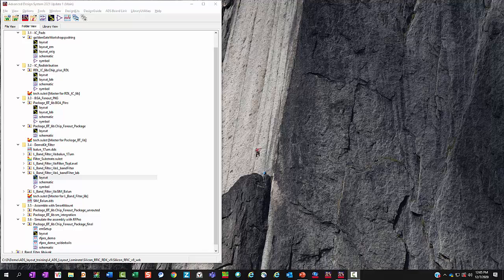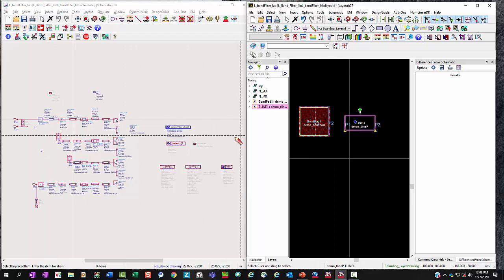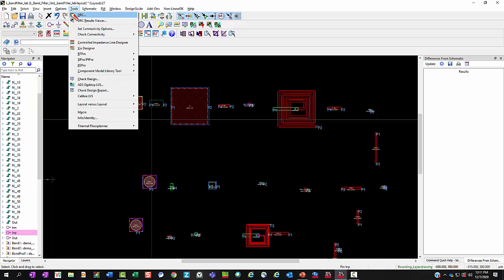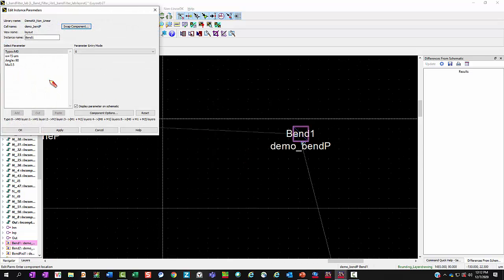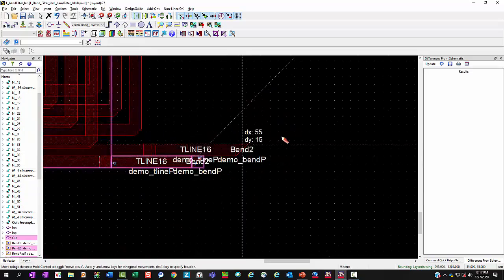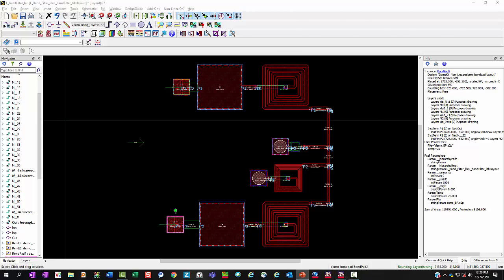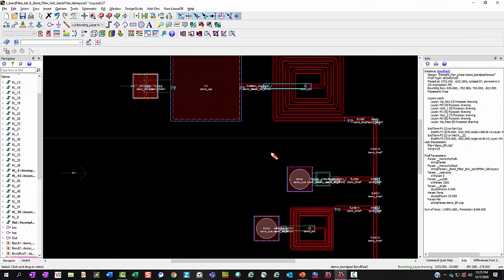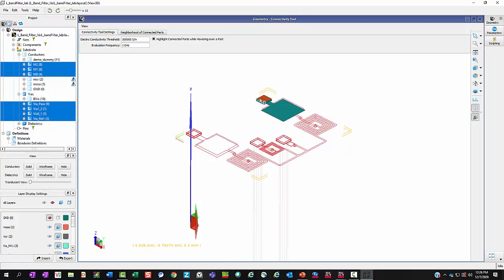ADS: Laminate Layout Tutorial using ADS 2021 Update 1 (step 4 of 5)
This video is part of a playlist that provides a Laminate Layout tutorial for RF Module designers using ADS 2021 Update 1.  This is achieved with the instructor guiding you through the steps to duplicating a simple RF Module.  In this fourth of 5 videos, you will learn how to place Layout content from the Schematic for a simple IC filter in ADS.  This can also be achieved in a more automated manner, but this approach of guiding each component allows for designer-specific placement when desired.